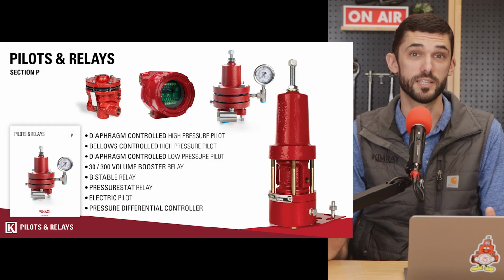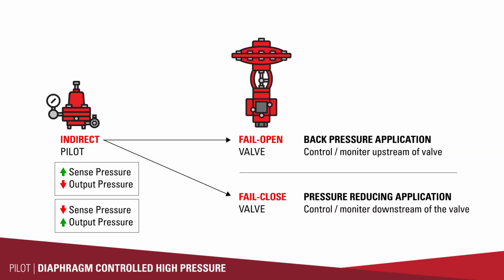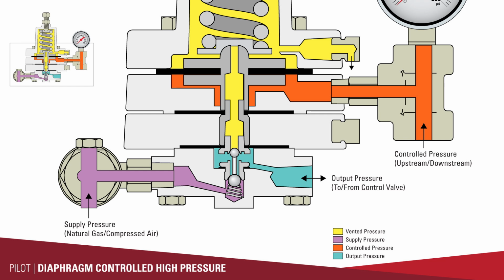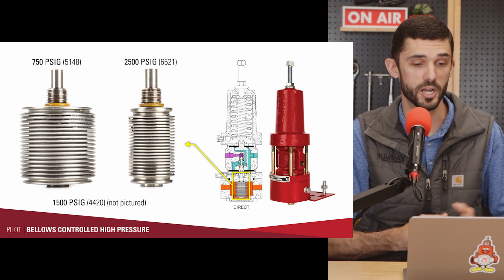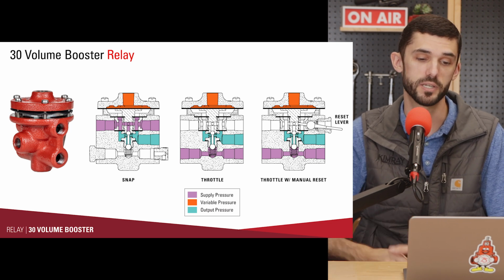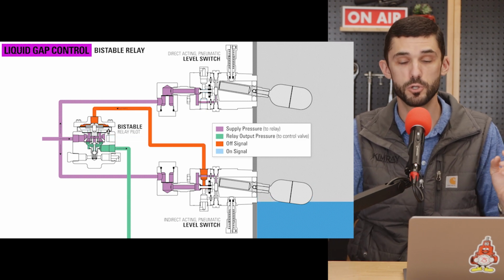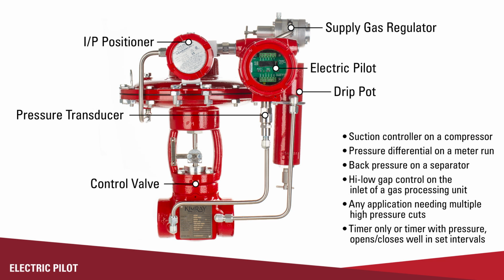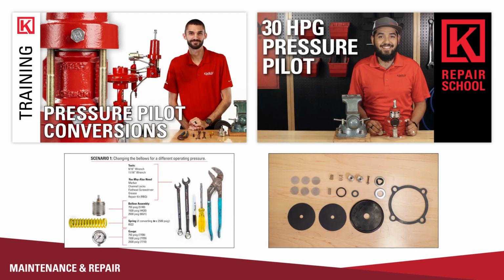Pilots & Relays | Kimray Beyond the Basics Training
TIMESTAMPS:
0:00 Intro to Pilots & Relays
2:09 Applications & Packages
3:00 Diaphragm Controlled High Pressure Pilots
7:15 Diaphragm Controlled Low Pressure Pilots
8:20 Bellows Controlled Pilot
11:35 Volume Booster Relays
13:09 Relay Pilot w/Manual Reset
13:56 Bistable Relay Liquid Gap Control
16:20 Kimray Electric Pilot
18:18 Pressure Differential Controller
20:45 Pilot Repair